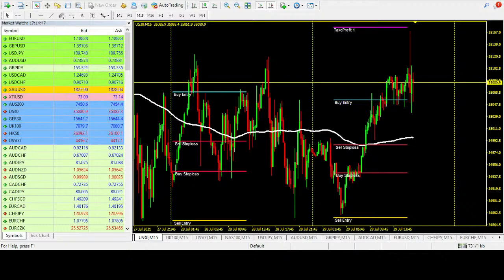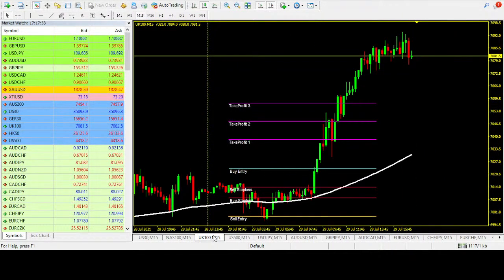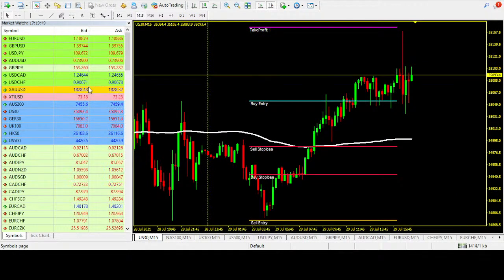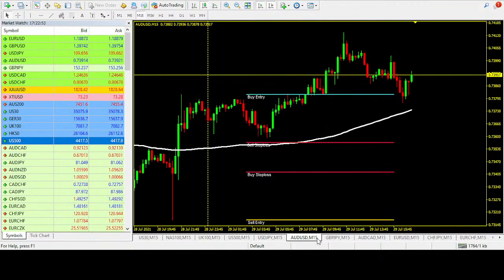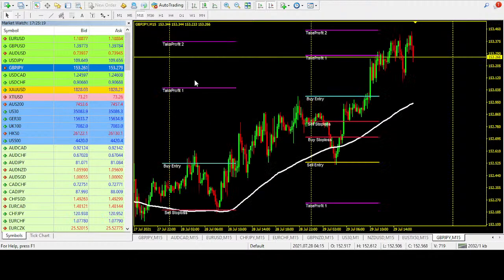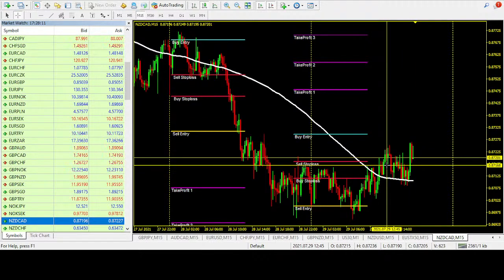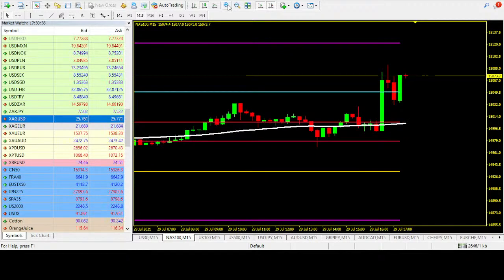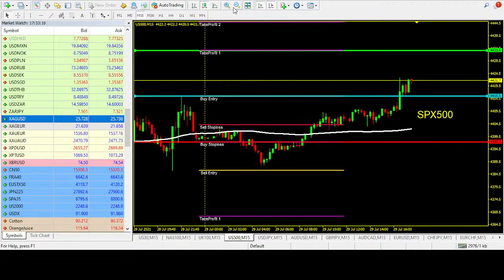Easy Trading Strategy For Beginners: Scanning The Market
Scanning through the markets at the US session
Let's Go!!!